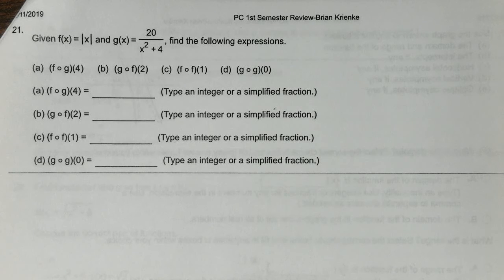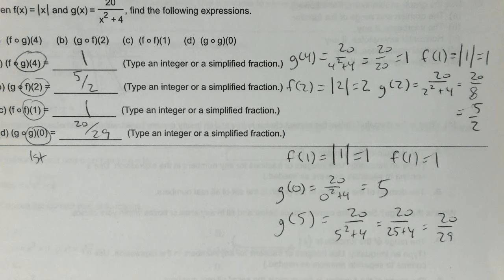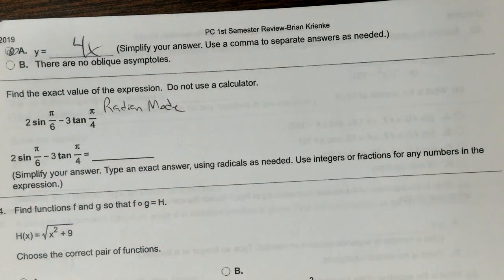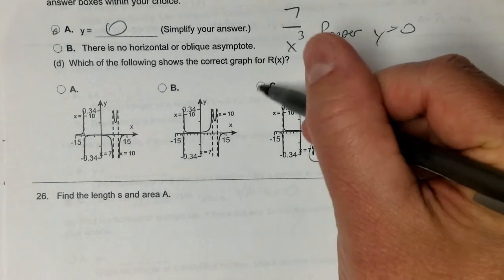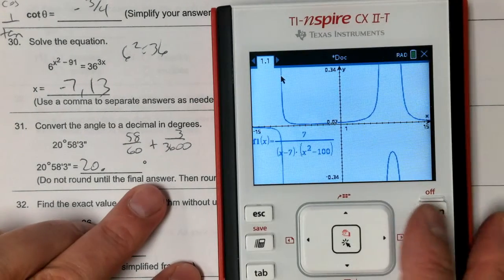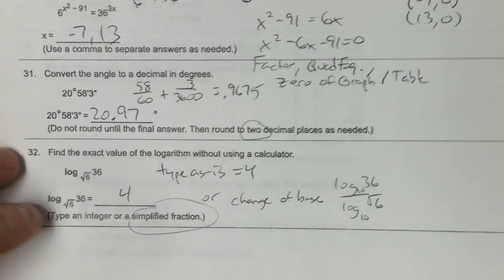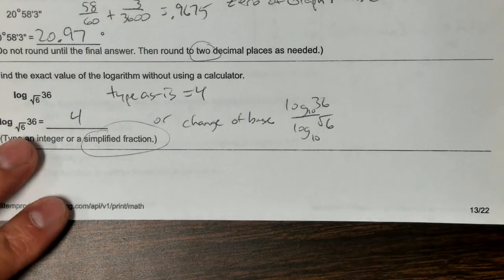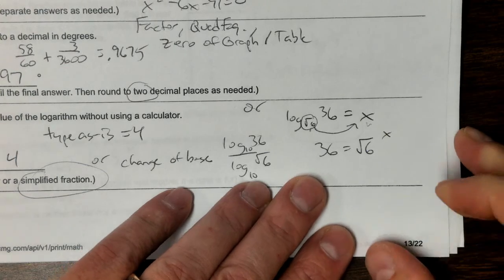PC Semester Review 21 end